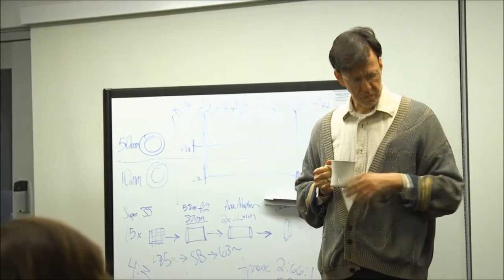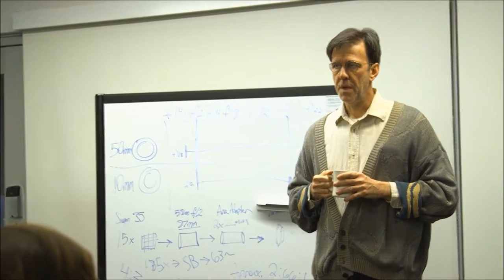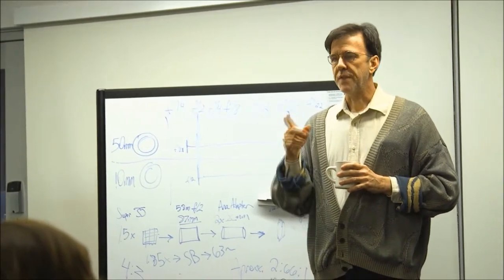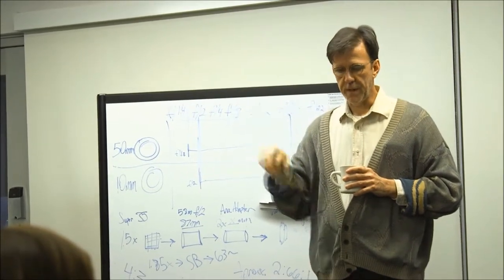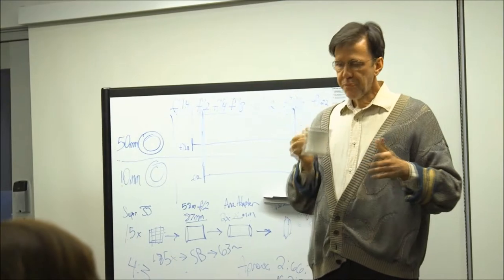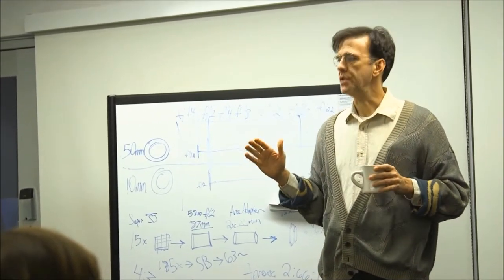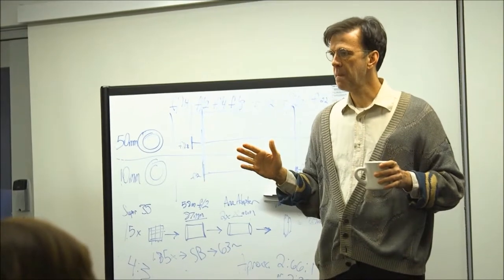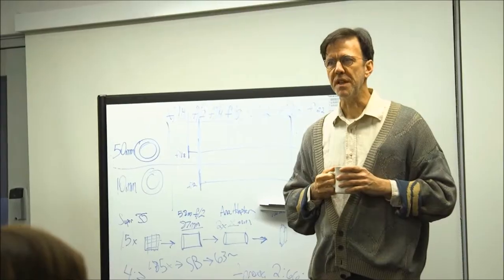Theatrical Reel: THAT's A WRAP-2mins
Just My scenes in the new web series "That's A Wrap" worth all 2 minutes I promise ;)